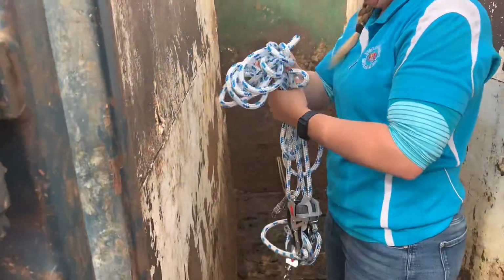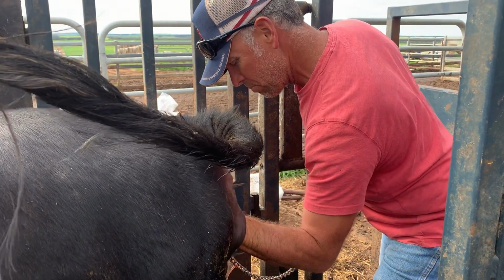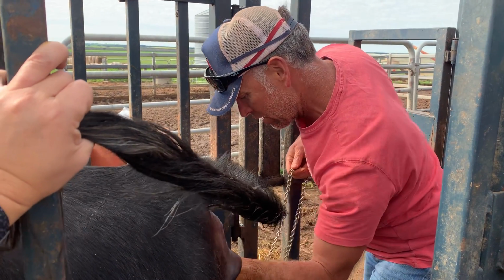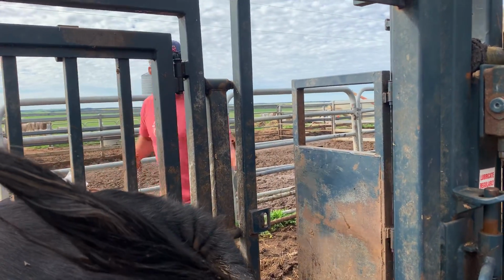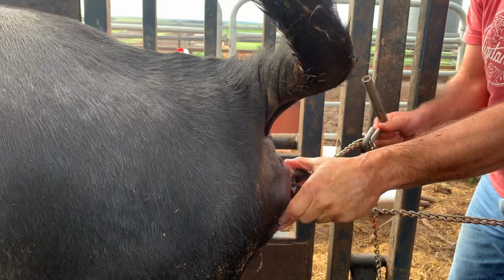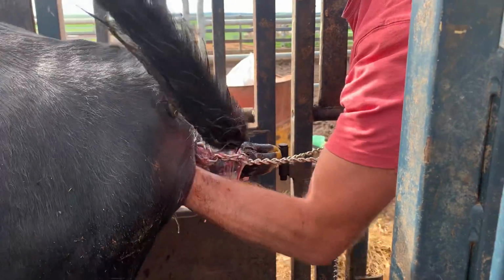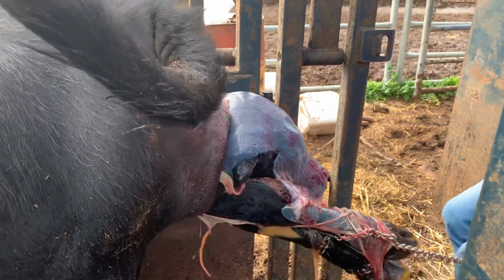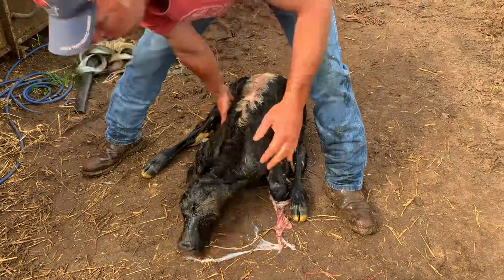Roll that gorgeous Speckle Park calf over! Preventing hip lock when delivering a calf.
I’ve know these fine young people for a long time… now they are married! Please watch us pull a pretty big calf… next time you pull a calf, make sure you roll the little fella over too!